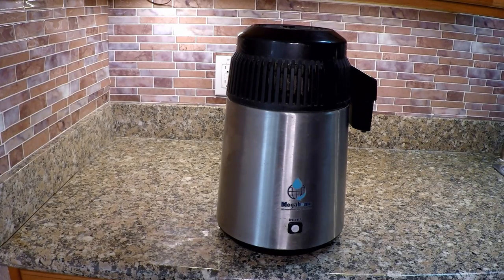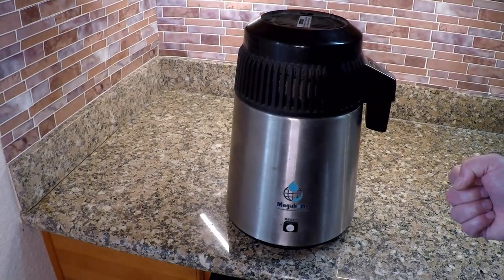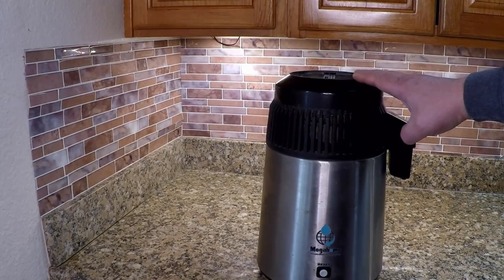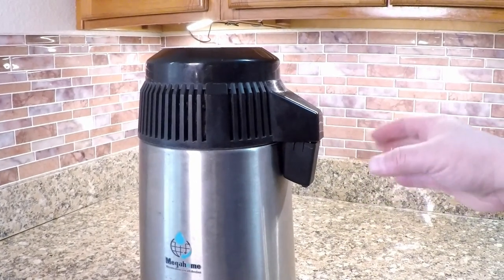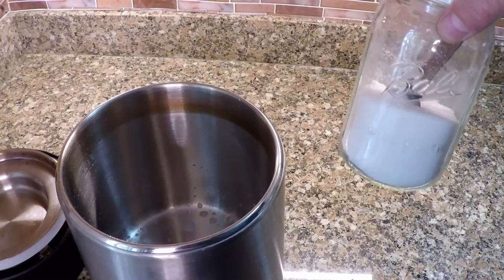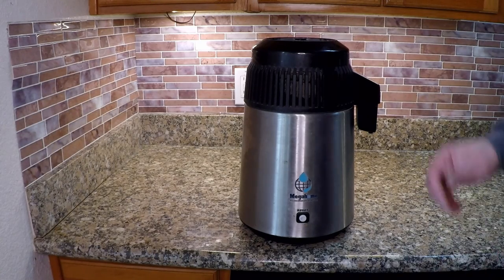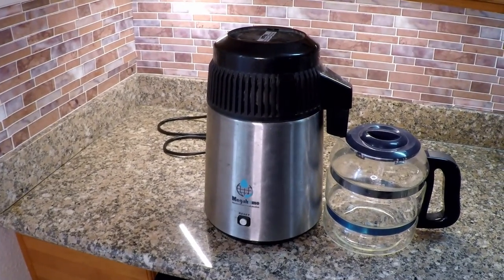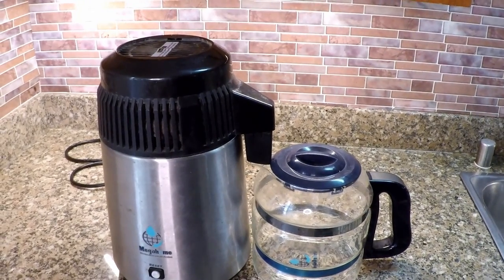Complete Guide To At Home Water Distillation Using A Countertop Water Distiller (Pure H2O)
At home water distillation using a counter top water distiller is the best method of water purification my opinion. This easy to use distiller makes great tasting water that you, your family and pets will surely enjoy. Works for CPAP machines and to replace battery water as well!

Countertop Water Distiller (Makes A Great Gift!)

Citric Acid

Carbon Pods for Water Distillers

Mineral Drops

Thanks for utilizing our product links. We much appreciate your patronage and support of this channel.